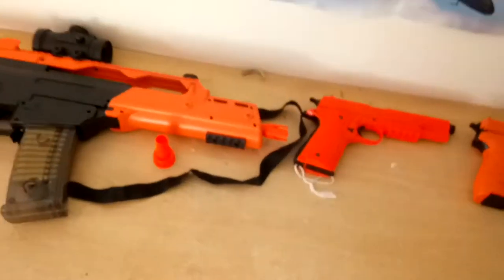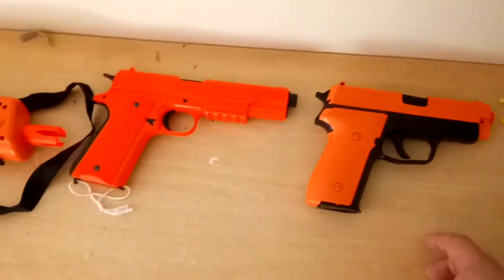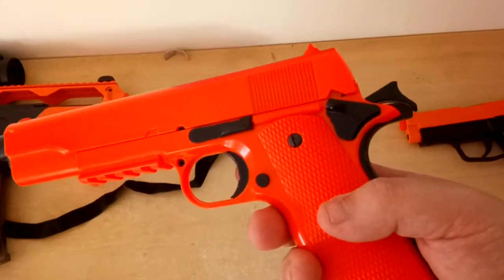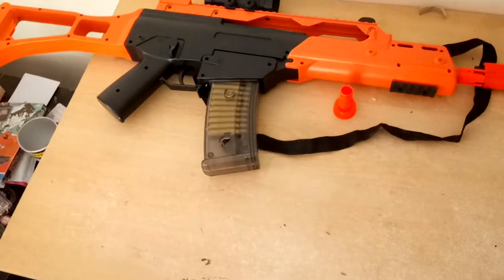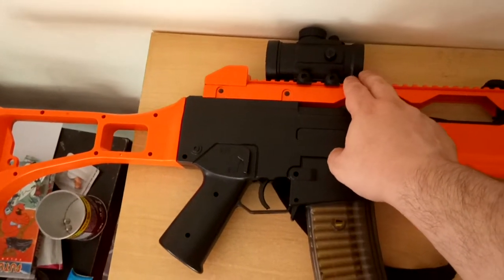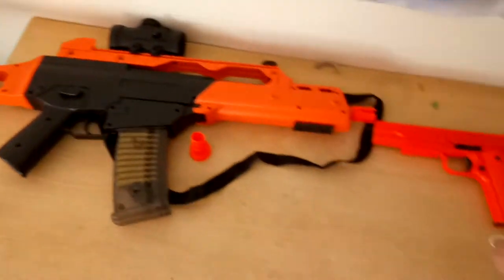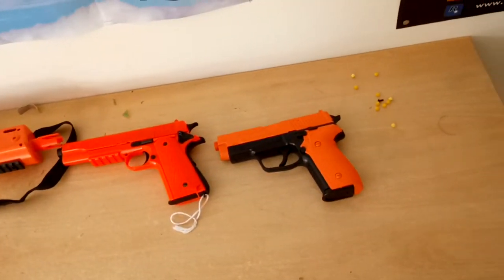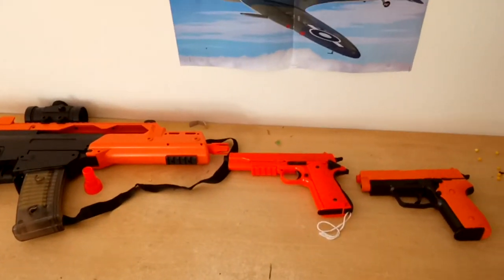Bb gun review.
This is my first bb gun collection review forgive my stuttering as I have a speech impediment . If you want one of those BB guns featured in this video. then click the link below to find a range of their fine products

Unfortunately the M26 Sig and the p361 are no longer working due to being decommissioned by me but the m41 is still in working order

Rock on.

FAN MAIL:
BIG BROTHER TV
17 Edmeston close Hackney
London E9 5TJ
UNITED KINGDOM